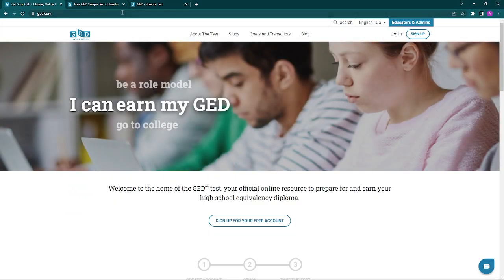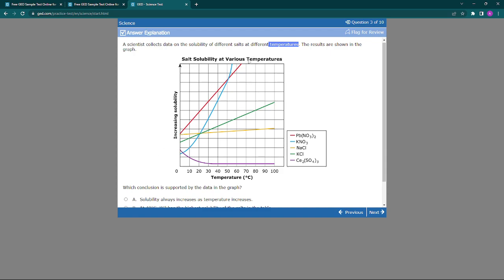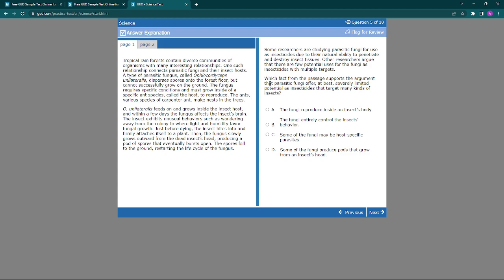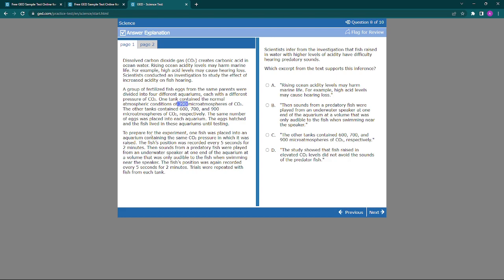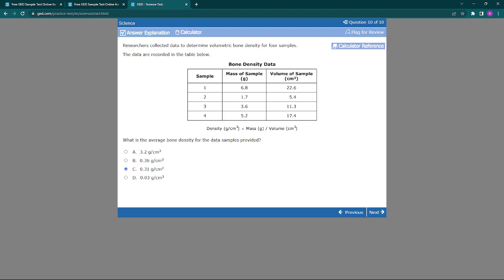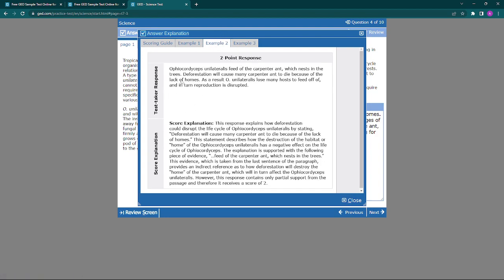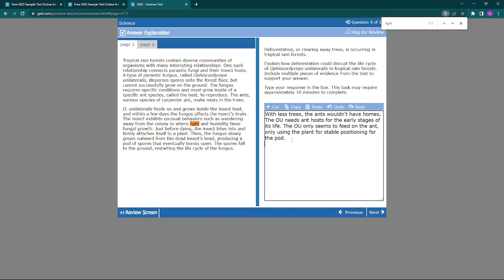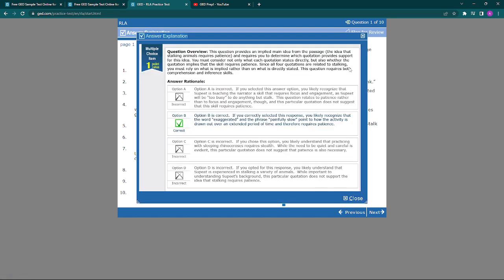GED Science!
Made about a year after my GED Math, this is the Science practice test available at:

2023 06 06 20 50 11